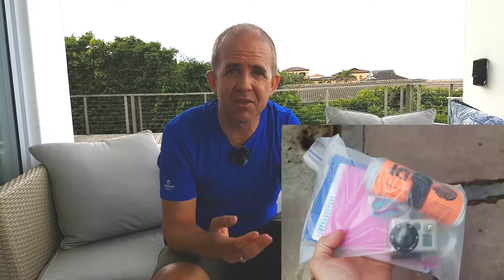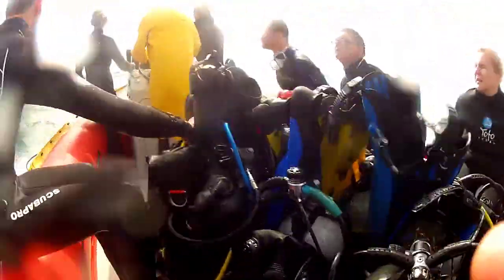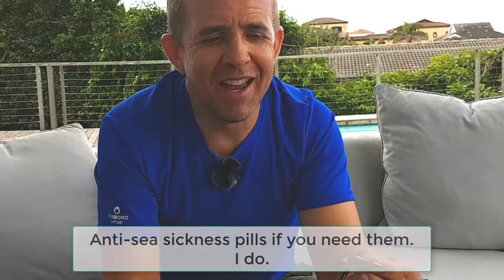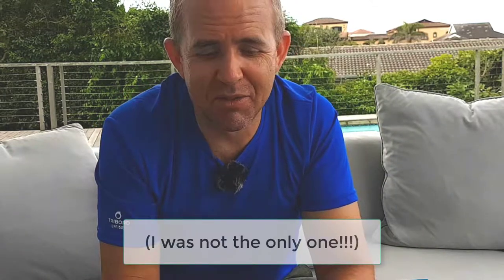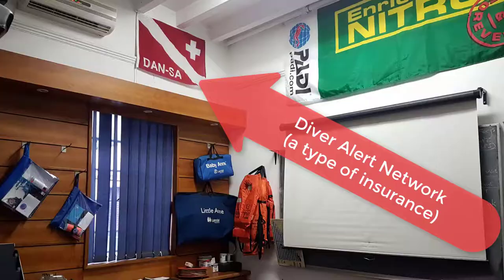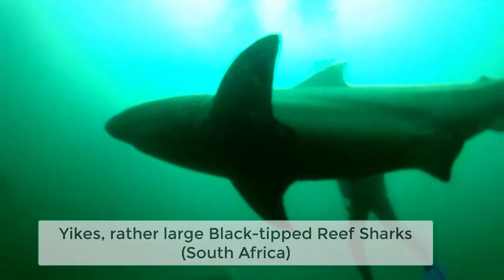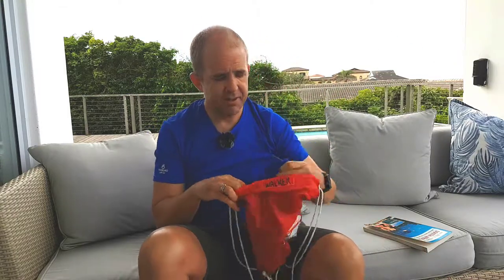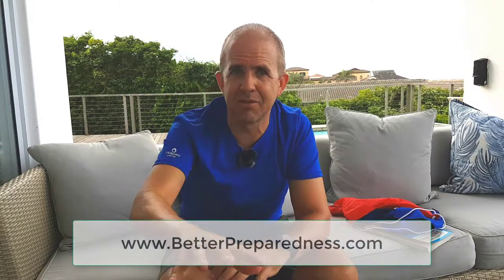Compact Scuba Travel Kit | Diving in South Africa and Mozambique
This is a compact travel scuba diving kit that you can build so that if you have the chance to go scuba diving, you have the essentials with you. Sometimes life provides the opportunity to go diving but you need to have certain certification, safety, and comfort items with you.

I have my Minimalist Travel Scuba Diving Kit in a Ziplock baggy with my other travel stuff. License, dive log and other essentials are always packed. If I might be able to dive, I toss the kit into my travel bag. Easy. Join me for some of my dives in South Africa and Mozambique, including an amazing experience diving with Black Tipped Reef Sharks.

Here are some of the kit items and wishlist items from this episode:
Wrist ID Bracelet
Emergency Whistles
Emergency Sausage
Scuba Dive Watch: Cressi Suunto
Scuba Wrist Compass: Basic Advanced
Dive Knife
GoPro Hero 7 Black Case

Improve your safety and preparedness at home, at work, on the road, in hobbies, and in the outdoors with BETTER PREPAREDNESS Emergency Management techniques.  Let's explore simple ways to identify the hazards and risks in your life, assess their likelihood and impacts, and then develop strategies to prevent, prepare, mitigate, respond and recover.

COMMENTS: Shares your experiences in the Comments section below.

Here they are.  I only list products I use or the nearest quality equivalent if the exact one is not listed anymore.

MY CAMERAS
Amazing Smartphone Camera
Canon DSLR of choice
Canon go-to lens
GoPro HD camera (I have a Hero2 but an upgrade is in the pipeline, hopefully.)

MY AUDIO AND MICRPHONES
Lavalier Microphone for use with Smartphone
Smartphone Directional Microphone
Shotgun Microphone for DSLR
External Digital Audio Recorder
Lavalier Microphone Omnidirectional Stereo only for use with Digital Recorder

MY TRIPODS
60-inch Lightweight Tripod
Tripod – bendy legs
Tripod for Smartphone – solid legs
Tripod Mount for Smartphones

MY BATTERY PACKS
30,000mAh Capacity Battery Pack with display
10,000mAh Capacity Battery Pack with display

OTHER
Electronics Accessories Organizer Bag